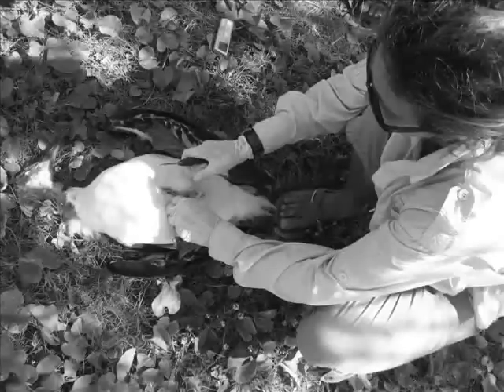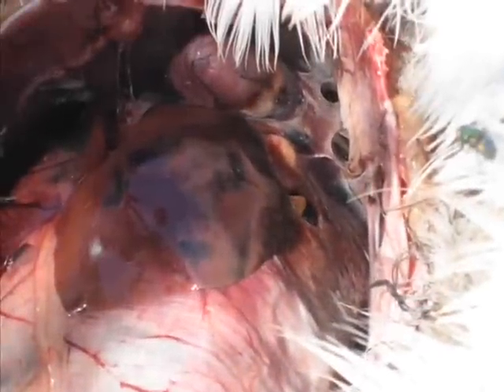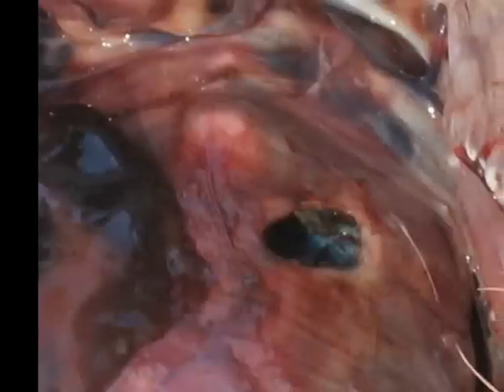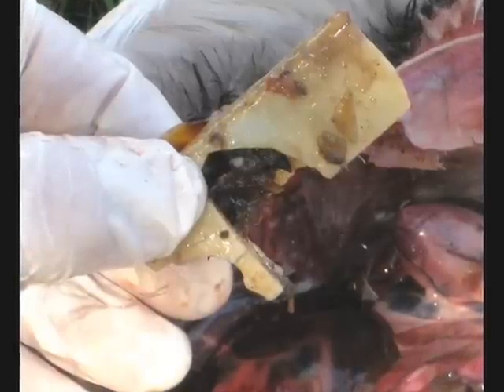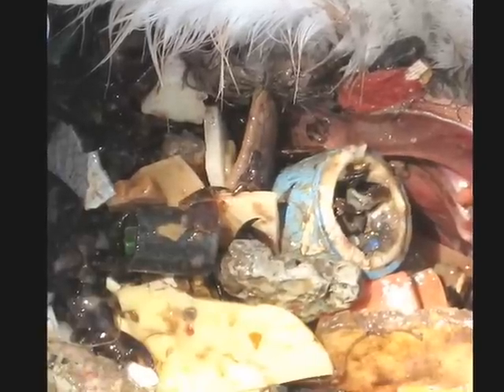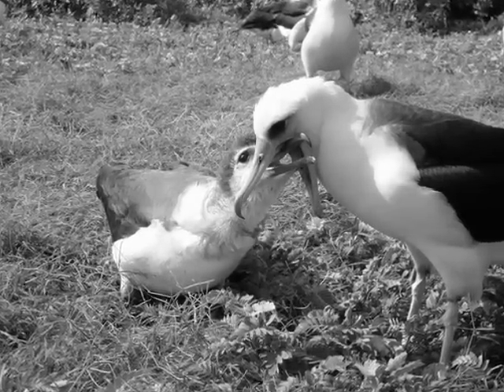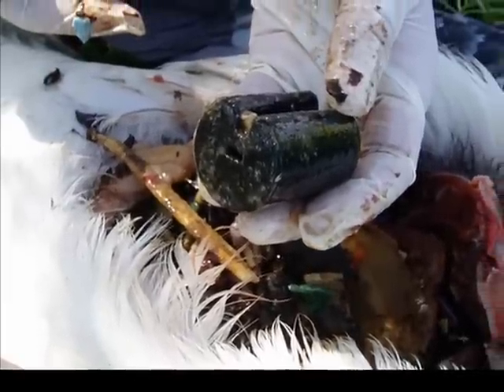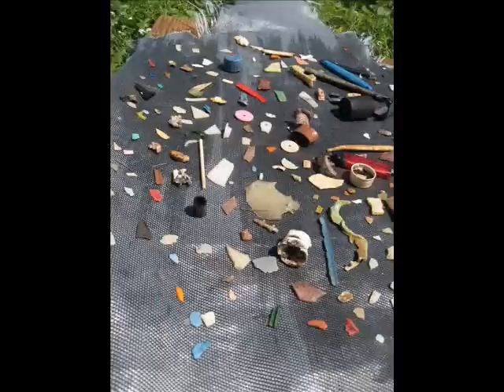306 Punches: Kure Atoll, Northwestern Hawaiian Islands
Trouble in paradise.  Marine debris and plastic pollution impact sea birds around the world.  This video is of a necropsy of a Laysan Albatross chick on Green Island at Kure Atoll in Papahanaumokuakea Marine National Monument in the Northwestern Hawaiian Islands.  There were 306 pieces of plastics found inside the four-month-old chick, and the largest piece was over 6 inches long.  Many plastics thrown away end up in the ocean, where they can spend decades floating, and do not degrade.  These plastics are eaten by millions of seabirds every year, and are regurgitated to feed their young chicks for months.  Plastics are found in most Albatross carcasses.